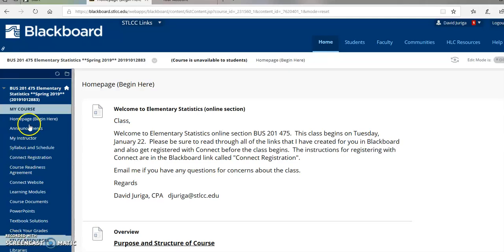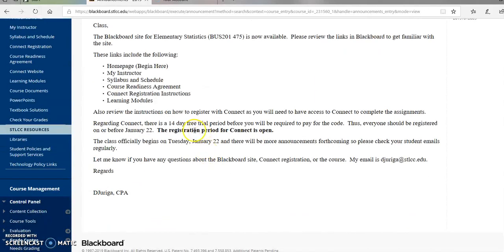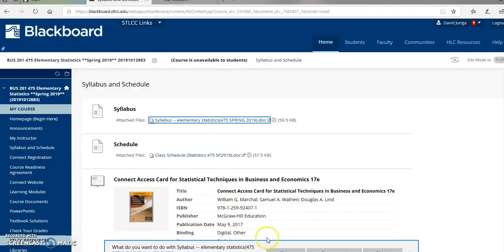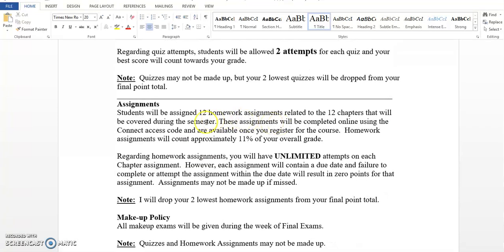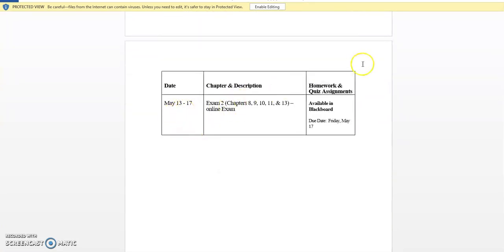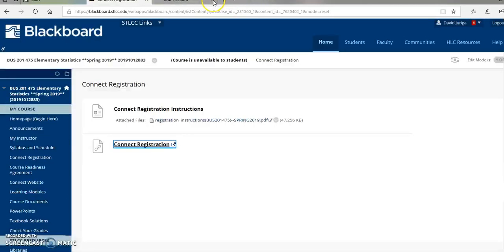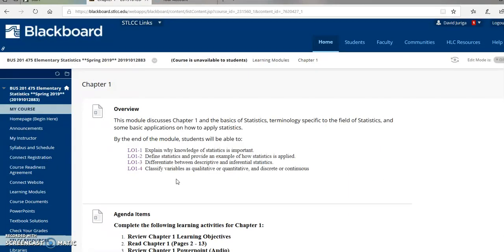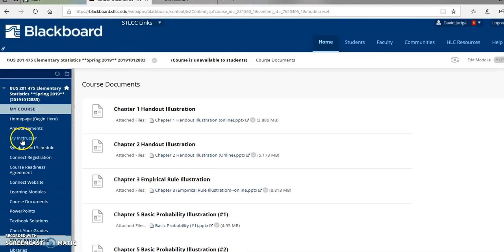Stats BB Intro SP2019